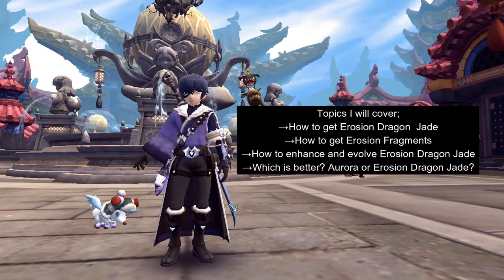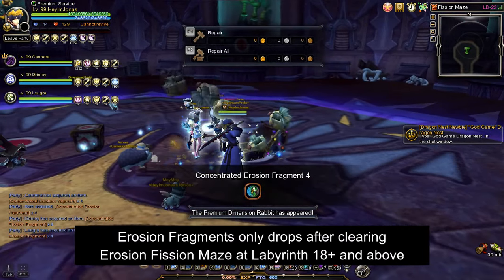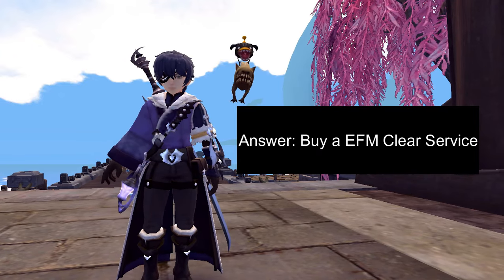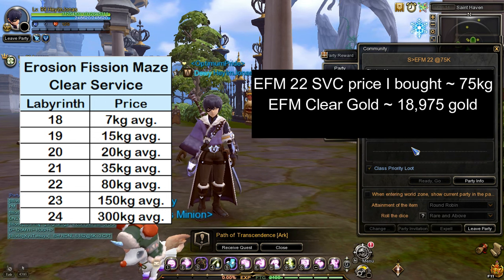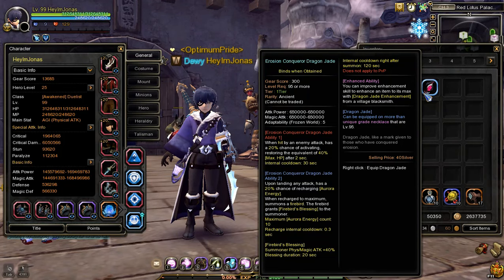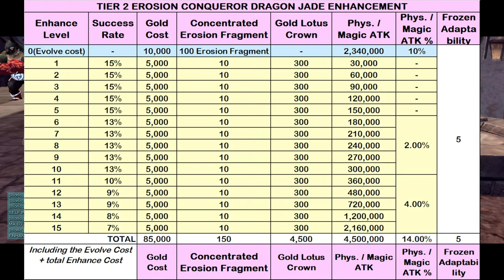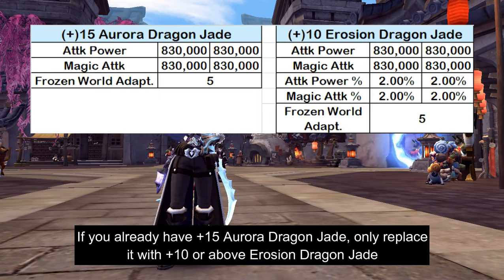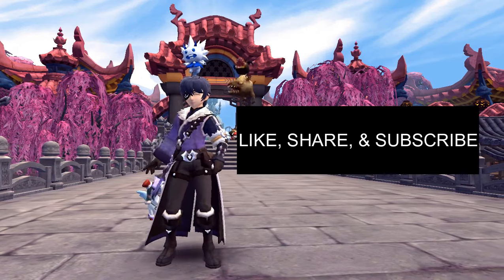How to get Erosion Dragon Jade FULL GUIDE | Dragon Nest SEA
How to get Erosion Dragon Jade FULL GUIDE | Dragon Nest SEA. Hey! I'm Jonas! In this video, I will guide you on how to get Erosion Dragon Jade in Dragon Nest SEA. In addition to that, I will also guide you on how to enhance and evolve Erosion Dragon Jade in Dragon Nest SEA.

Time Stamps
0:00 Erosion Dragon Jade Dragon Nest SEA
0:20 How to get Erosion Dragon Jade?
0:38 How to get Erosion Fragments?
0:59 How many Erosion Fragments per labyrinth in EFM?
1:16 How to clear Erosion Fission Maze for beginners?
2:39 How to buy Erosion Dragon Jade?
2:48 How to use Erosion Dragon Jade?
2:53 How to Enhance Erosion Dragon Jade?
3:18 How to evolve +20 Erosion Dragon Jade to Tier 2
3:48 Aurora Dragon Jade and Erosion Dragon Jade Comparison
4:42 Like, Share, and Subscribe!!!

(Database and Information - In Development)